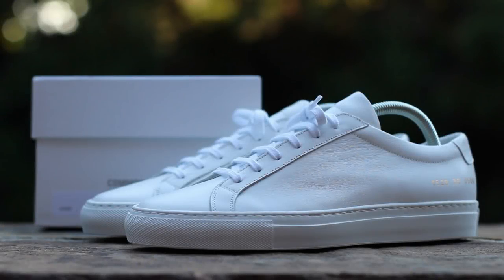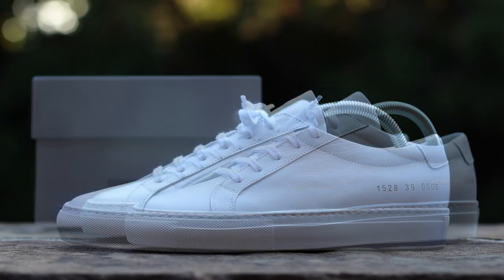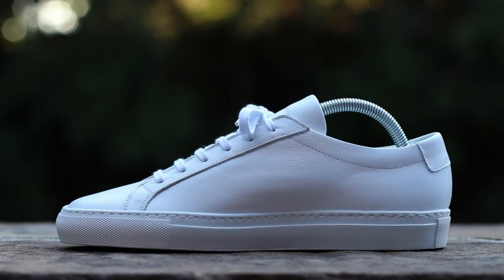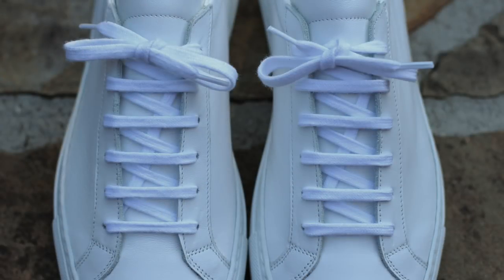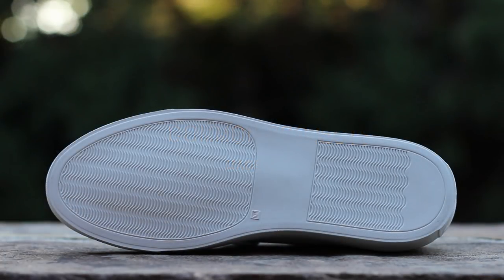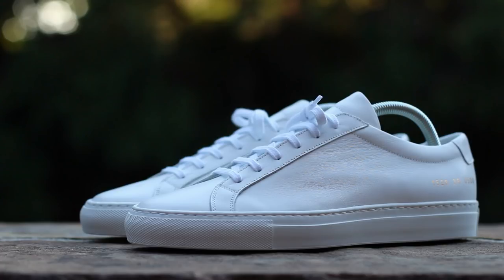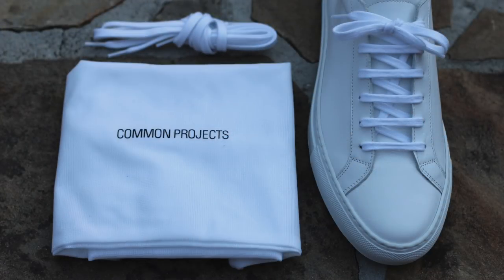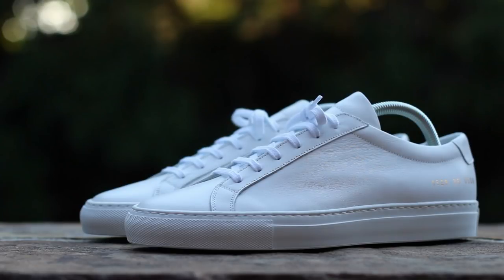Closer Look: Common Projects Achilles Low - White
GTFan712 gives you a Closer Look at the Common Projects Achilles Low.

Common Projects Achilles Low
White - FW15
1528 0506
Retail Price: $400
Release Date: July-August 2015

Where To Buy Cheap Shoe Trees?

In the comments below, let me know your thoughts on the Common Projects Achilles Low.